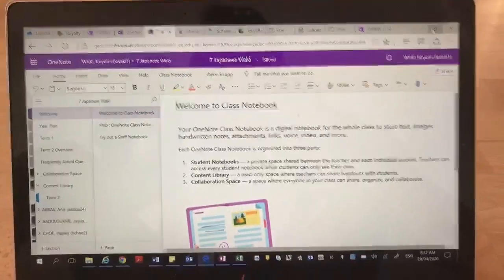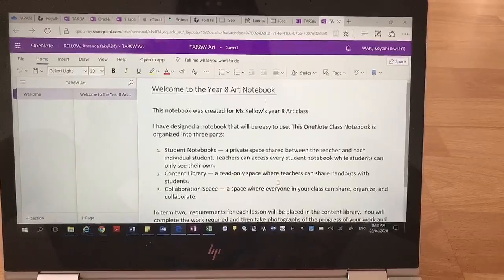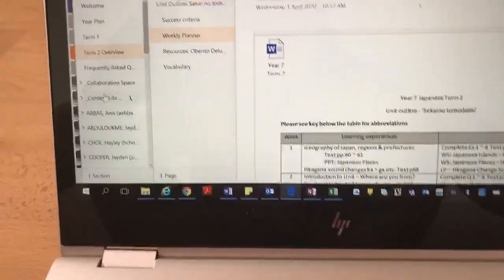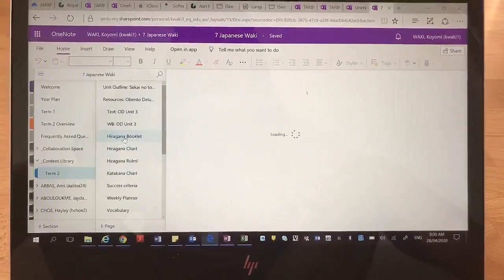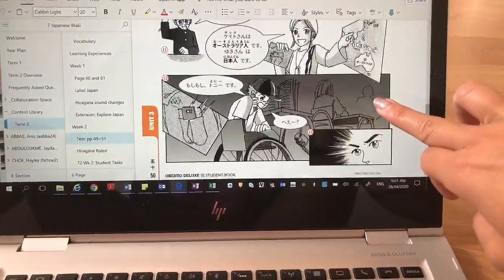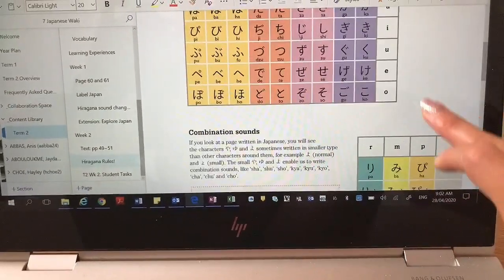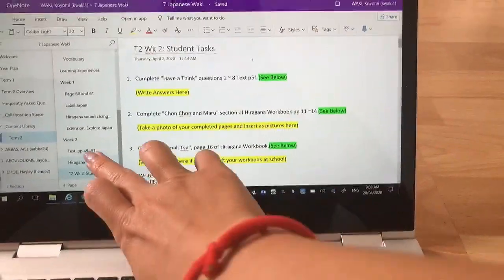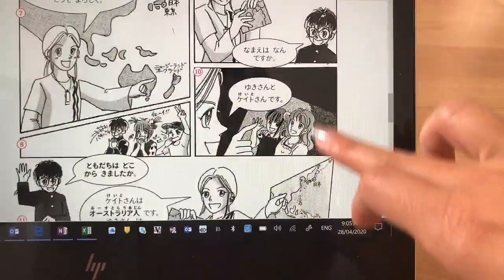Week 2 Japanese year 7